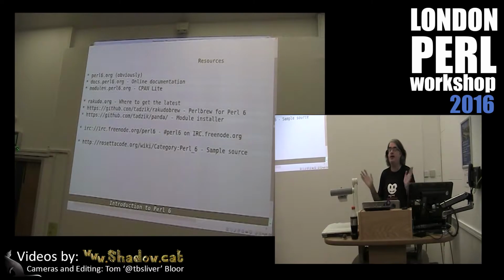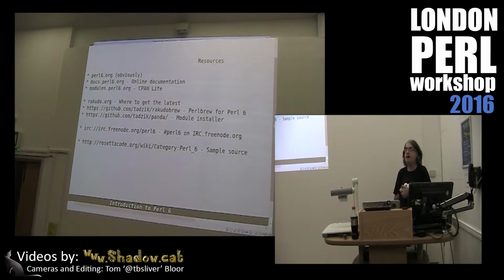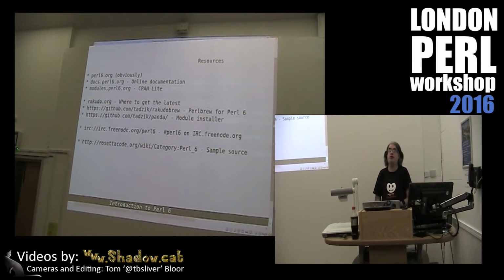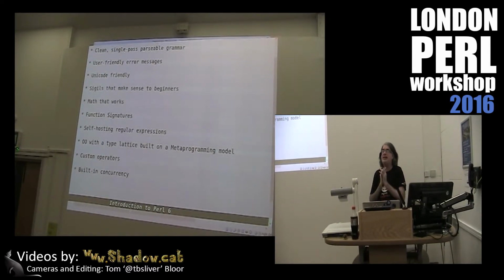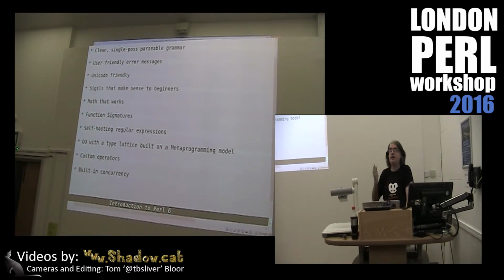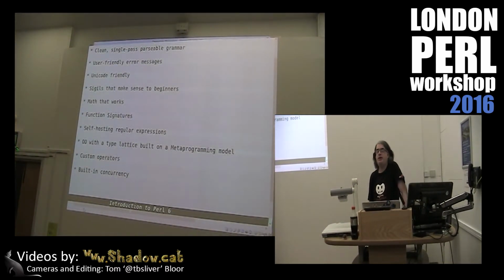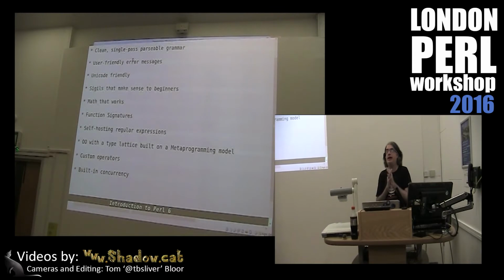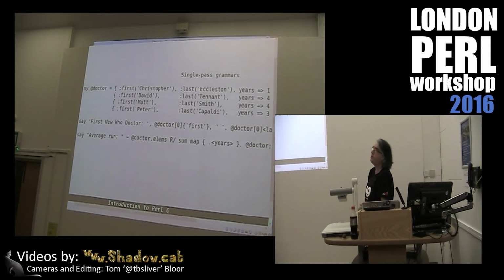DrForr ‎Ten Things You Need To Know About Perl 6‎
Sit back and learn about the top ten features that Perl 6 brings to the table, like Unicode support, functional programming, reactive and concurrent programming, built-in expression grammars, built-in vector operators and a full metaprogramming system including support for roles. We'll talk about where Perl 6 started, where it is today, and where the language is going in the future.